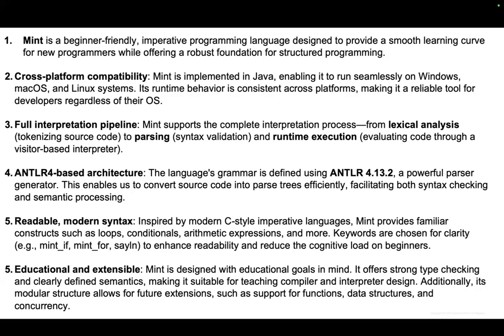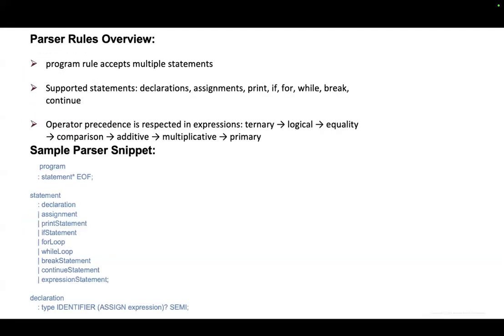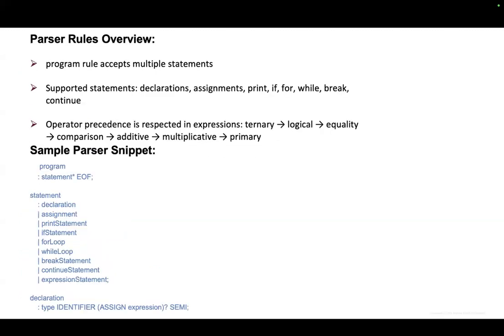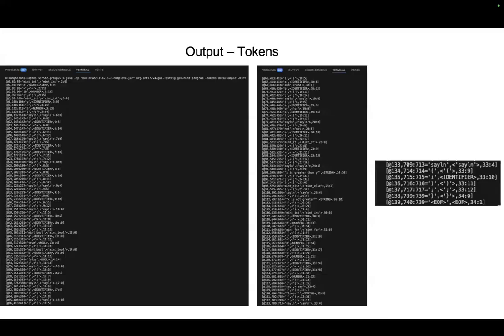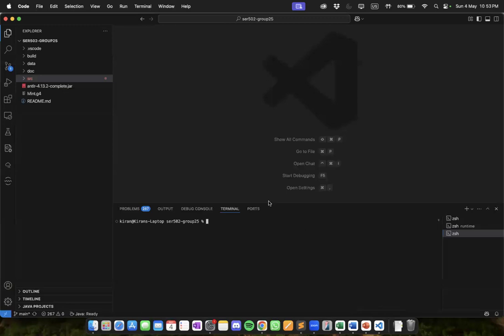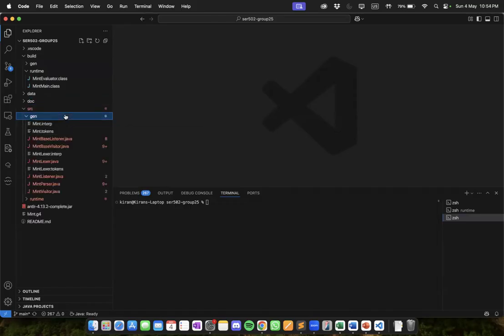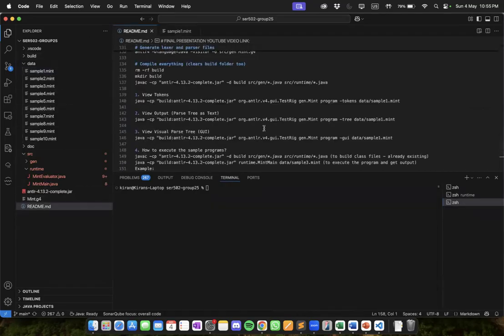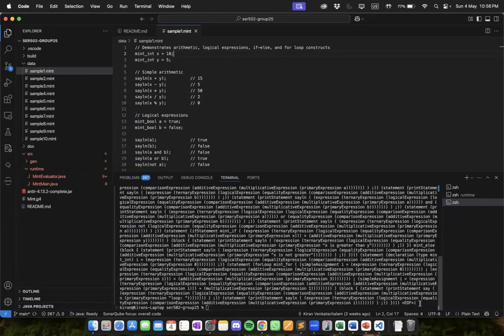ser502_group25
Introducing Mint: A Beginner-Friendly Programming Language Built from Scratch by  Team 25 from the SER 502 course at Arizona State University.

Over the past few months, our team — Kiran Venkatachalam, Monisha Krishnamurthy, Rahul Ravindra Reddy, and Vishnu Kumar Adhilakshmi Kalidas — has been building Mint, a lightweight and beginner-friendly programming language.

Mint is designed to be simple, readable, and expressive — perfect for educational use and for those new to programming. We built it entirely from scratch using Java and ANTLR 4.13.2, giving us full control over grammar, parsing, and evaluation.

In this video, we walk you through the language’s design, custom syntax (like mint_if, say, mint_while), tooling, and runtime. From parse tree generation to execution, everything is built end-to-end — and it runs smoothly on Windows, macOS, and Linux.